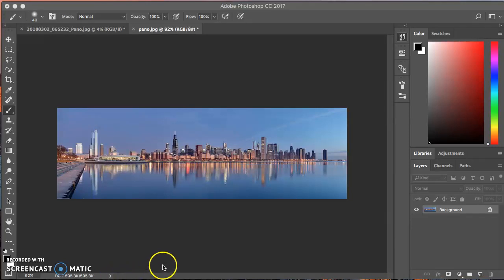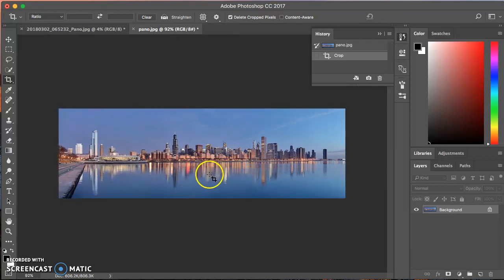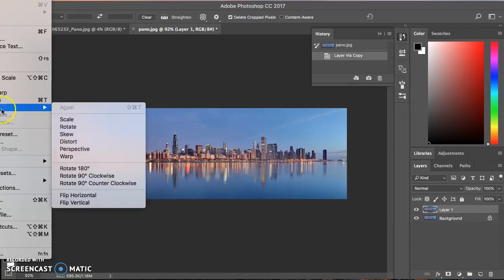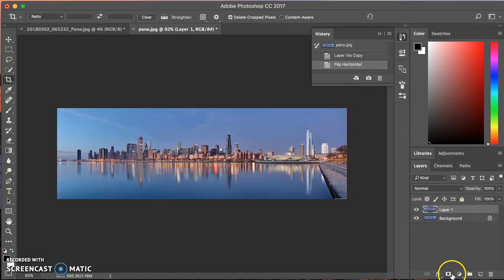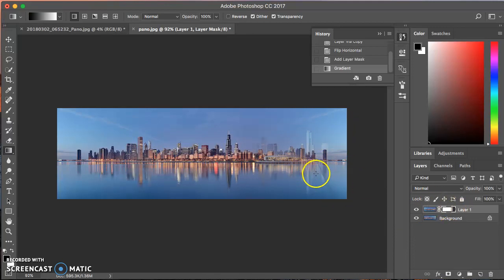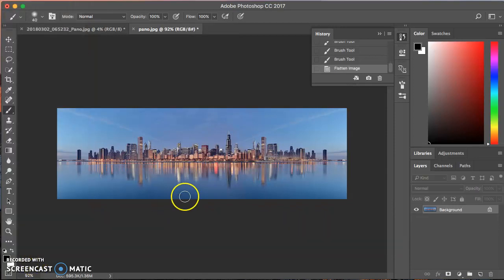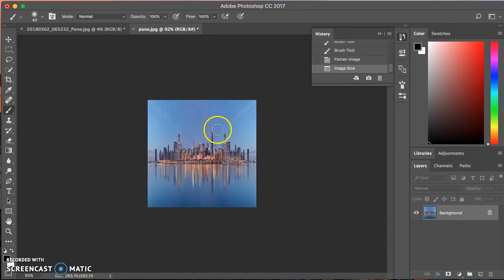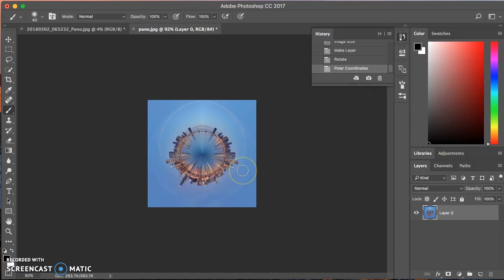Creating a Mini World